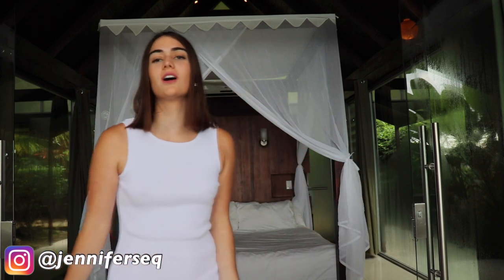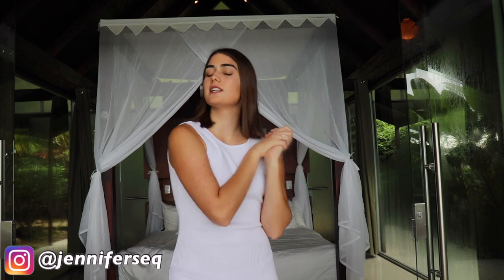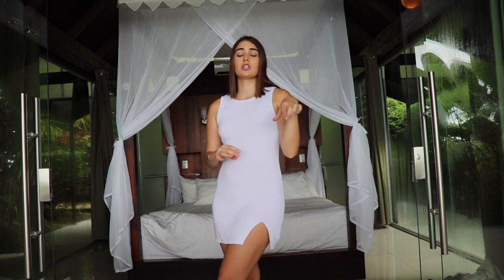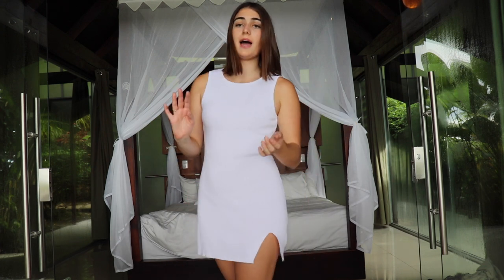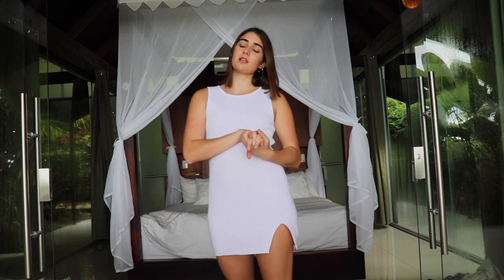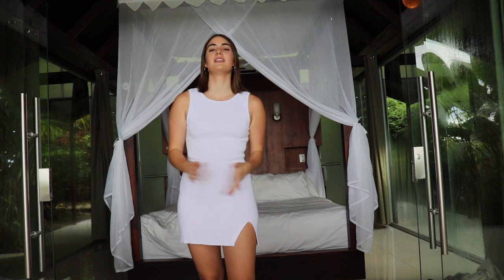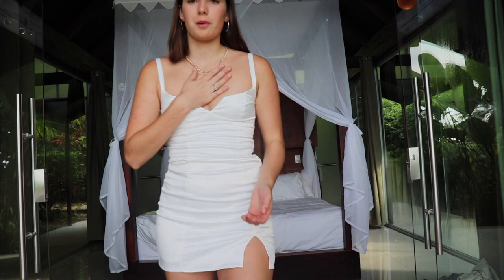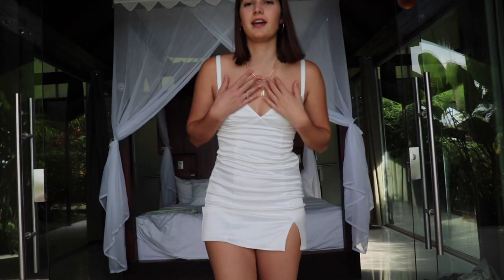Glassons Try On Haul!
This video is on a Glassons Try On Haul. I am in beautiful Uvita, Costa Rica, at Oxygen Jungle Villa. I hope you enjoy this video, and the items I picked out ❤️
Satin V-Neck Bodycon Dress